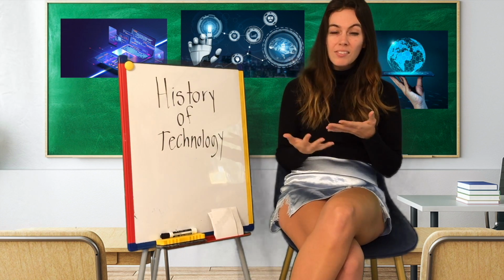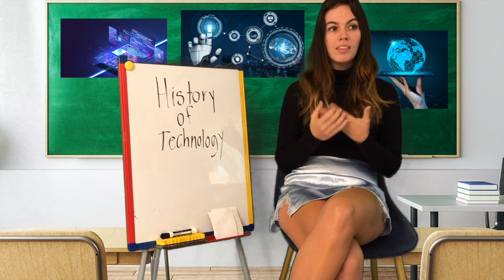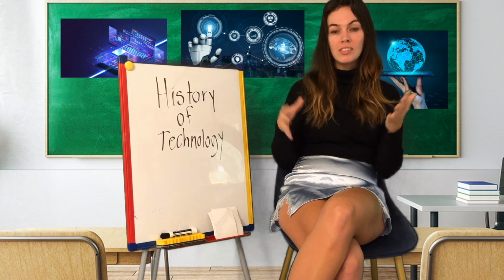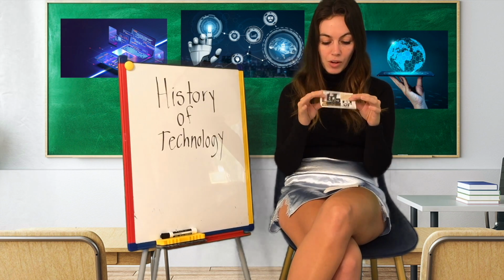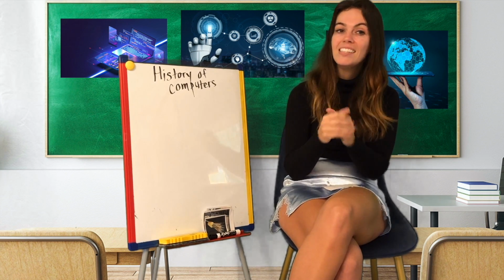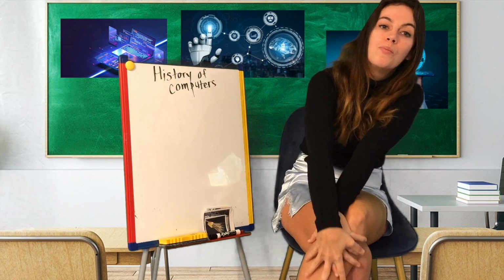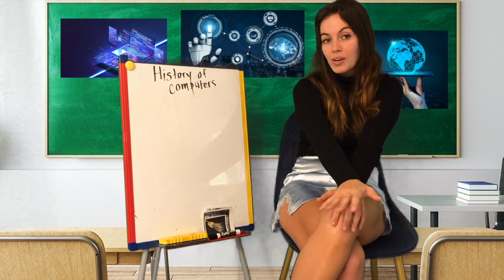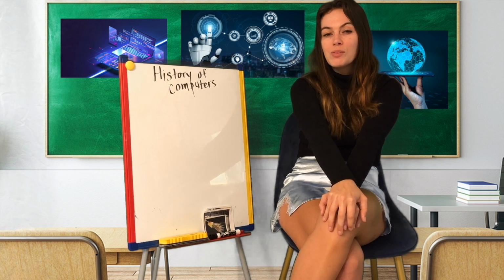[ASMR] A Brief History of Technology